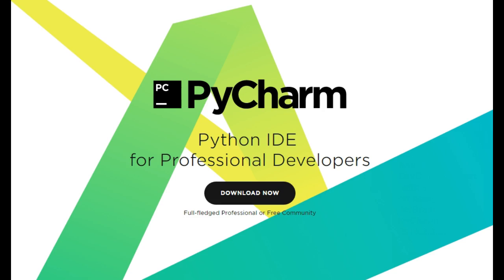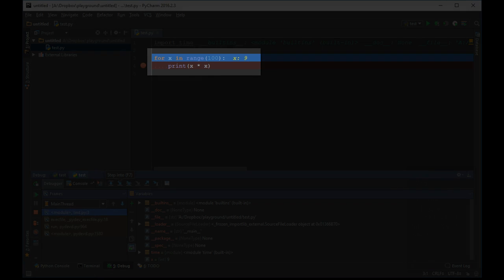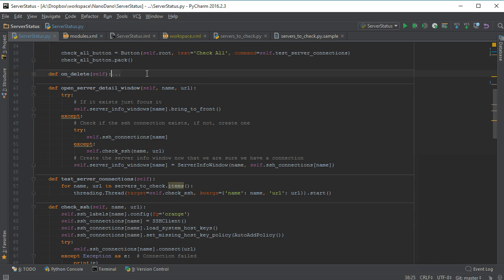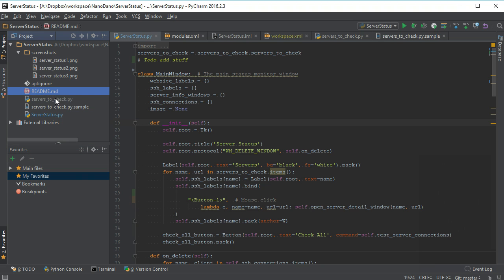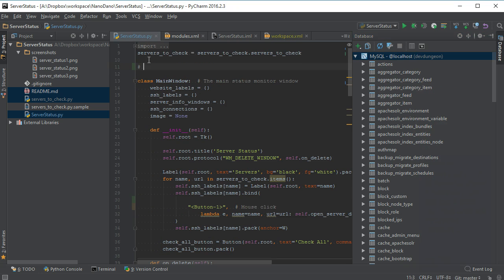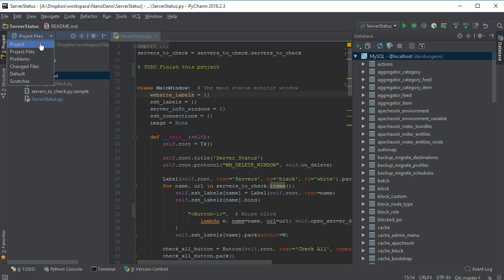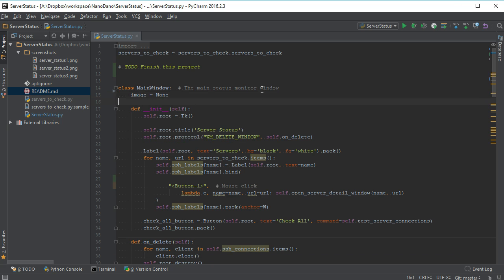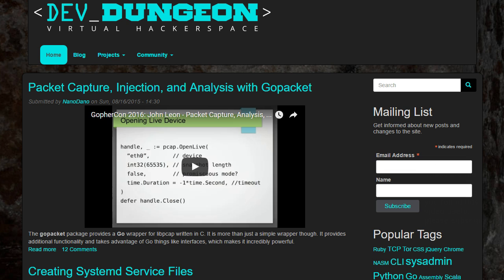PyCharm Tips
Tips for using JetBrains PyCharm IDE.

a virtual hackerspace and resource for software developers.

Closed captions are available by pressing the CC button in the video player.